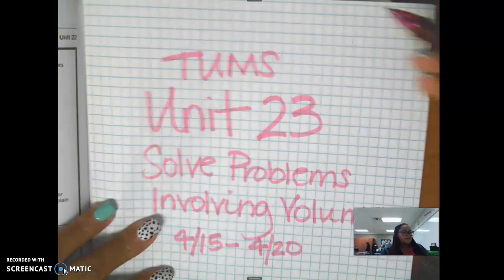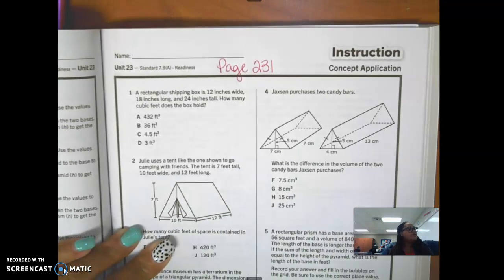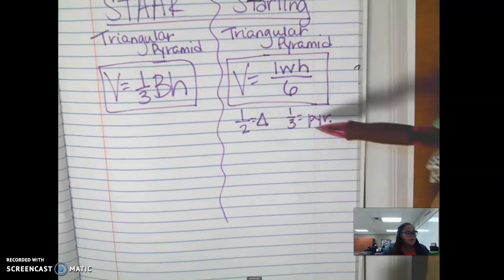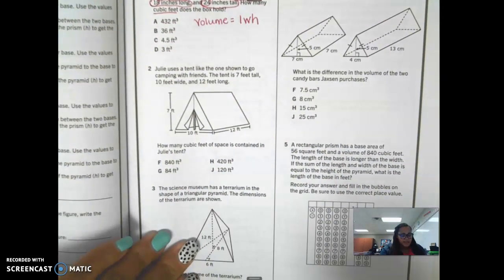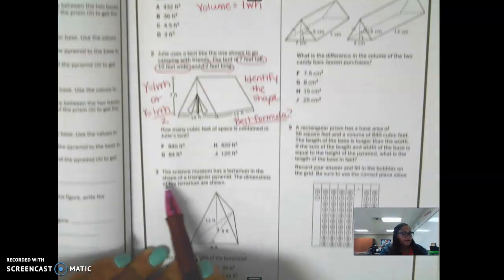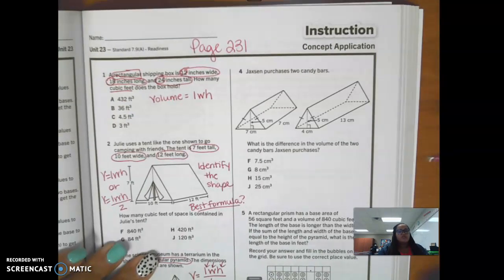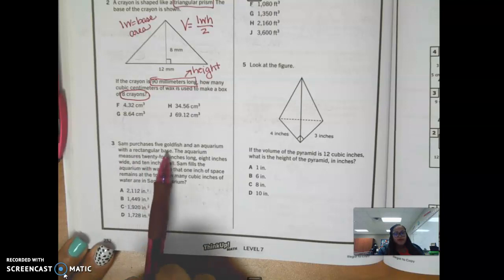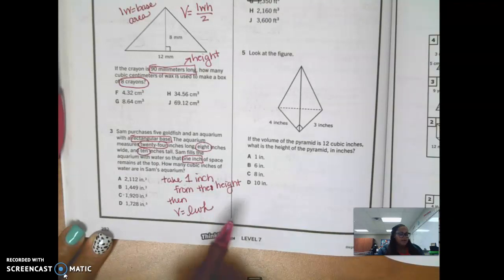TUMs Unit 23--Volume HW